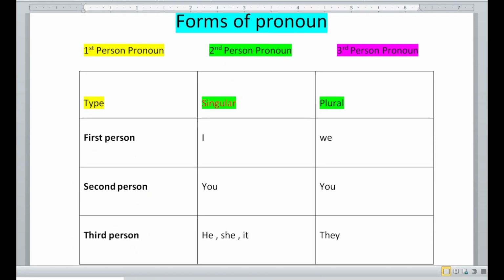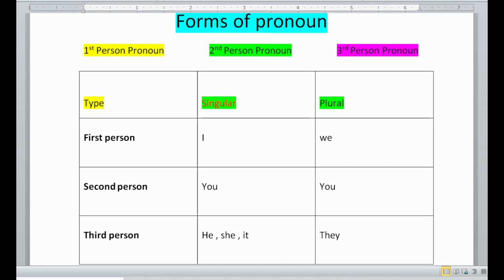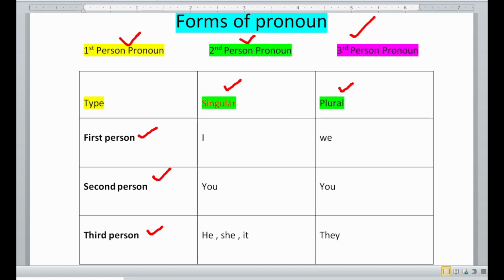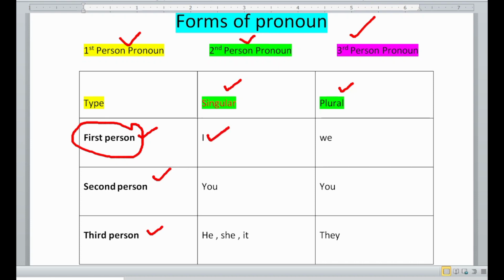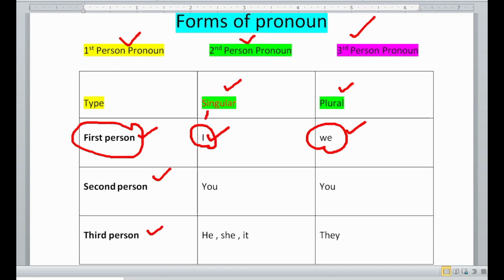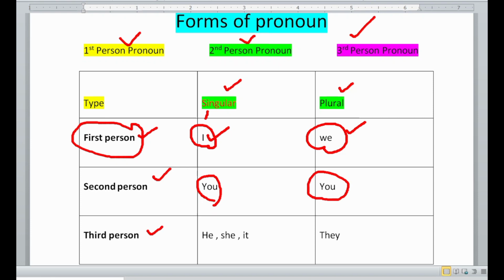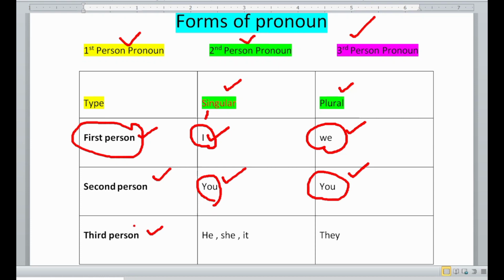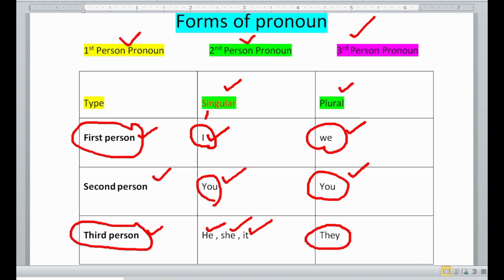Forms of Pronoun | First , second and third person Pronoun| Pronouns Chart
In this video first person second person and third person pronoun are thoroughly discussed. Chart of First, second and third person pronoun is explained with examples in a chart. This video is helpful for basic and advanced level learner.